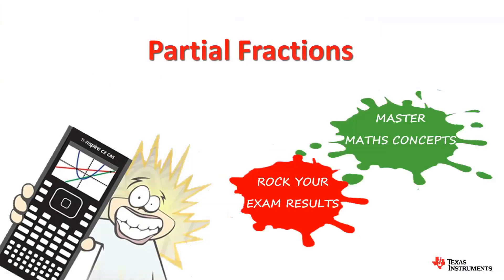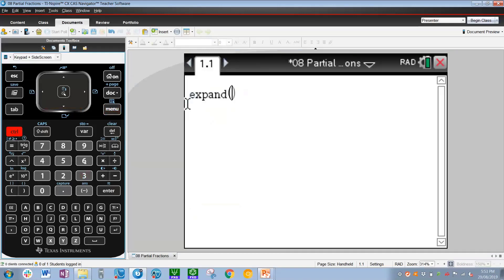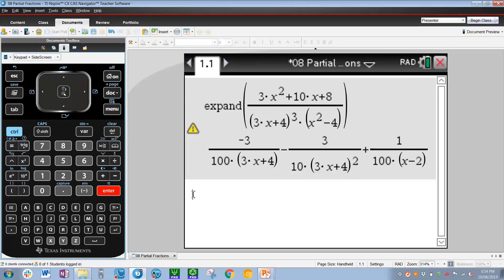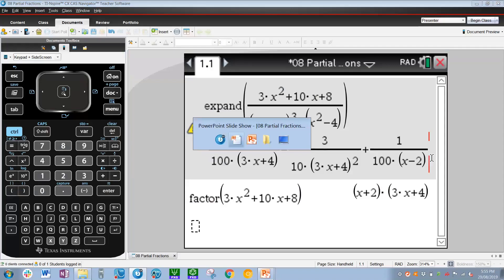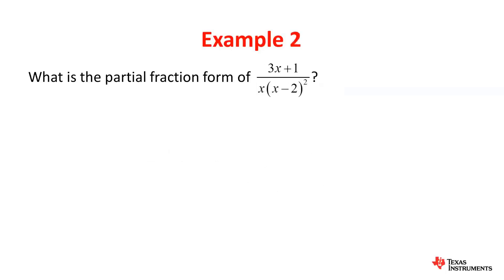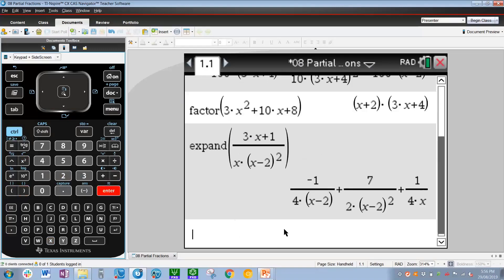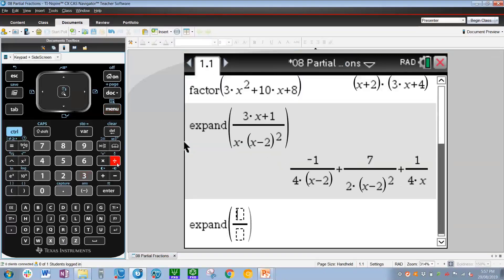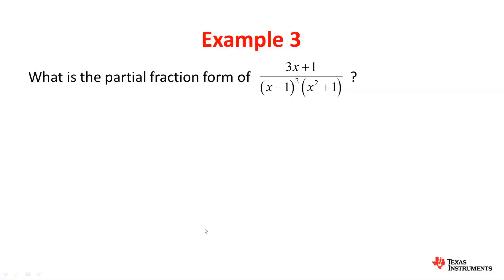Partial Fractions on TI-Nspire CX CAS for Specialist Mathemtics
See how to express partial fractions in factorised and expanded form.